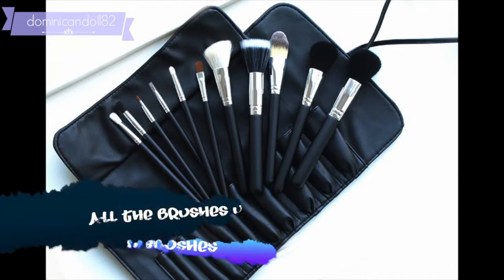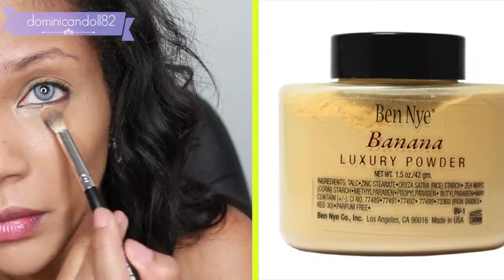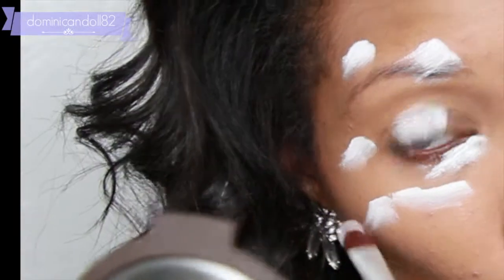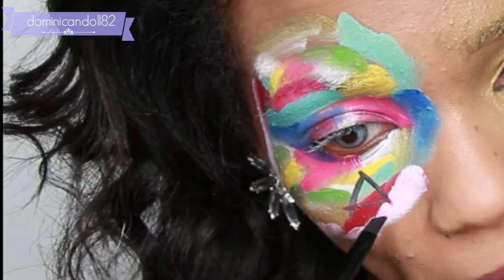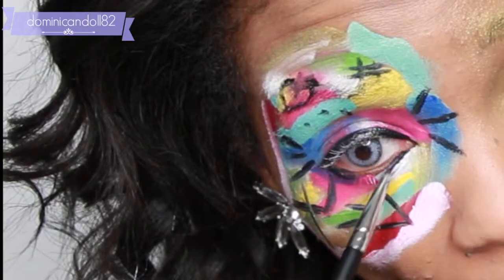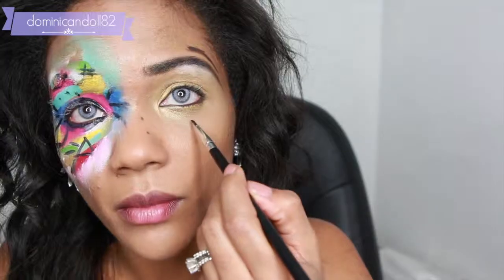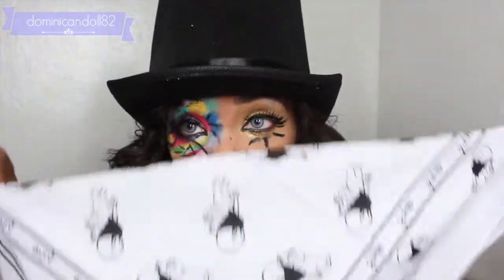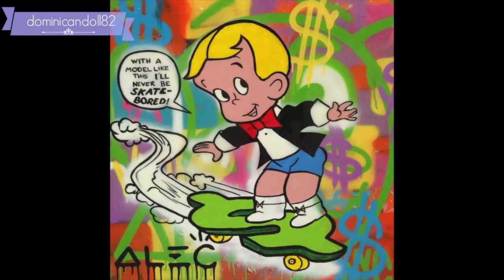Halloween: Alec Monopoly inspired Makeup and Costume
Hi Dolls,

I have this easy makeup tutorial inspired in Alec Monopoly,  who is a super famous graffiti artist at the moment. This is perfect for Halloween if you are still trying to get your costume together for tomorrow night, then here is a good and easy one to put together. Have fun with color and let's get started.